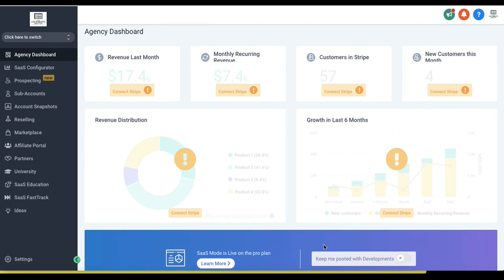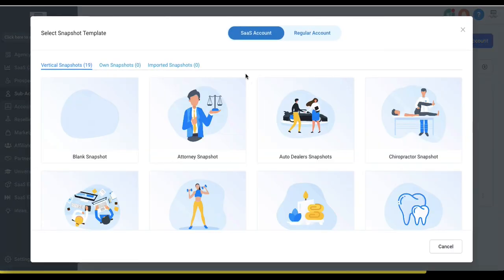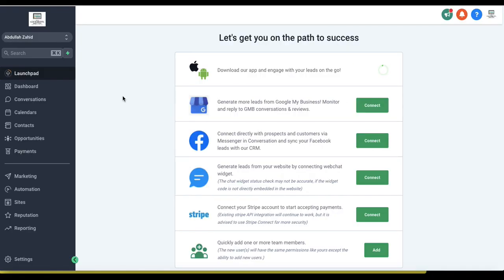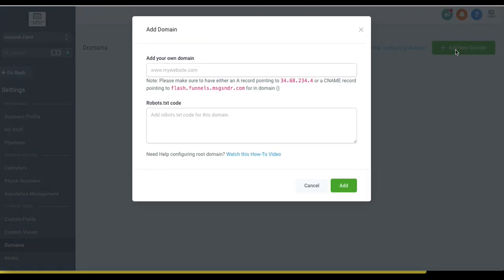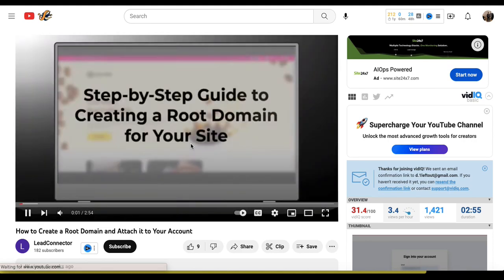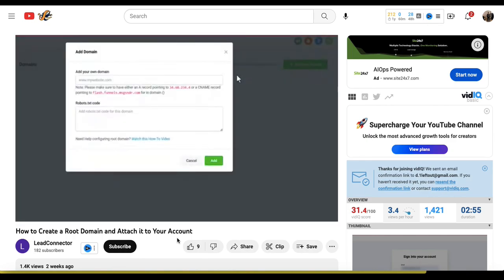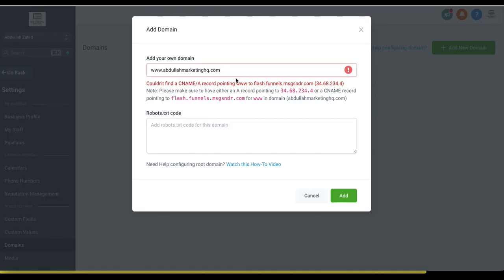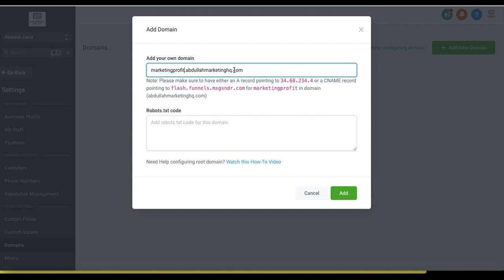Gohighlevel -Your Subaccount & Domain Setup(Full Course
Sign up 14 day Free to Gohighlevel using this LINK and get Best Bonuses for free as above